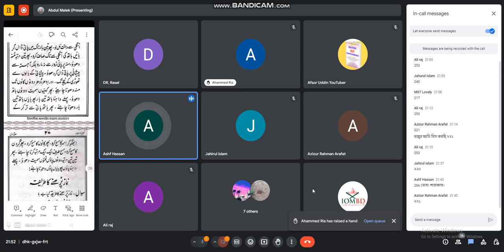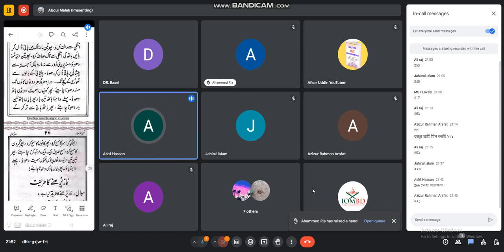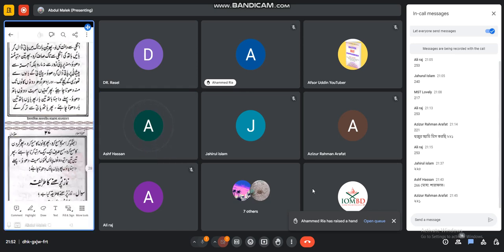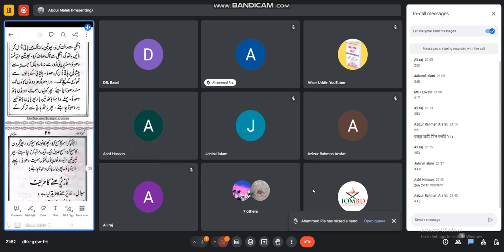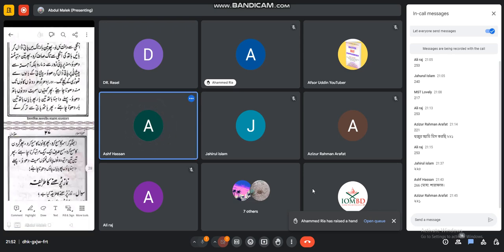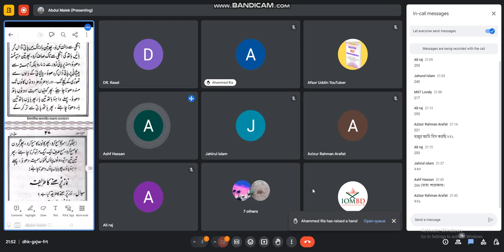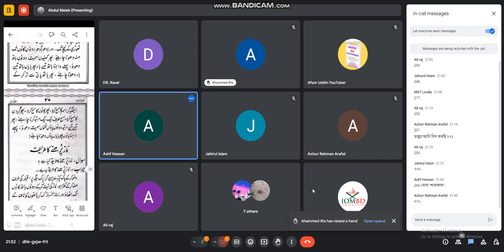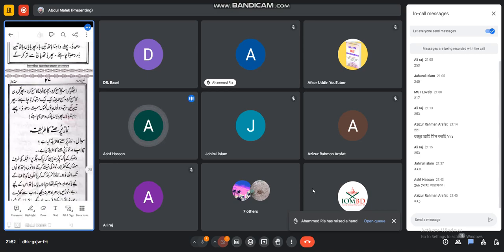তালিমুল ইসলাম ও সফাওতুল মাসাদীর স্যাম্পল ক্লাস। IOMBD| ইসলামিক অনলাইন মাদ্রাসা বাংলাদেশ |আলিম কোর্স।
আলিম কোর্স,
আলেম শিক্ষা কোর্,
৪ বছরের আলেম কোর্স,
ইসলামিক অনলাইন মাদ্রাসা বাংলাদেশ,
Islamic Online Madrasha Bangladesh,
IOMBD ,
মাওলানা কোর্স ,
দাওয়াহ কোর্স ,
আলিম প্রথম বর্ষ ,
Alim Course ,
Alim Course Online ,
A'alim Course ,
Alim Program ,
Girls Alima Course ,

নতুন ব্যাচে - ভর্তি চলছে!  ভর্তি চলছে!  ভর্তি চলছে!

আলিম কোর্স

👉 আপনি চার বছরে প্রস্তুতি মূলক দাওরায়ে হাদীস ক্লাসে ভর্তি হবার যোগ্যতা অর্জন করতে পারবেন আমাদের সম্পূর্ণ কোর্স করে।
👉 আপনি এই চার বছরে যে জামাতগুলো পড়তে পারবেন: উর্দু, মিজান, নাহুমির, হেদায়েতুন নাহু, কাফিয়া, শরহে জামি, শরহে বেকায়া, হেদায়া, জালালাইন, মেশকাত।
👉 আপনার মূল্যবান সময়গুলো নষ্ট না করে আপনার কর্মসংস্থান, চাকরি ও জেনারেল পড়ার পাশাপাশি আলিম হওয়ার যোগ্যতা অর্জন করুন।

✍যাদের জন্য এই কোর্স✍
* চাকরিজীবী
* বাবসায়ী
* প্রবাসী বাংলাদেশী
* ইউনিভার্সিটি ও কলেজের ছাত্র ছাত্রী
* কওমি মাদ্রাসার ছাত্র-ছাত্রী
* আলিয়া মাদ্রাসার ছাত্র-ছাত্রী
* অবসরপ্রাপ্ত চাকরিজীবী

✍আলিম কোর্সে  ভর্তি হবার শর্ত✍
* কোরআন শরীফ শুদ্ধ ভাবে পড়ার দক্ষতা থাকতে হবে।
* সপ্তাহে তিন দিন ক্লাস করার অদম্য ইচ্ছা থাকতে হবে।

✍আমাদের বৈশিষ্ট্যাবলী:✍
👉ক্লাসে প্রশ্ন-উত্তর পর্ব এবং ক্লাসের পড়া ক্লাসে আদায়ের নিশ্চয়তা।
👉আমাদের অনলাইনের পাশাপাশি অফলাইনে নিজস্ব প্রতিষ্ঠান রয়েছে (মাদ্রাসাতুত তাক্বওয়া আল ইসলামিয়া)
👉আপনি সরাসরি নির্দ্বিধায় পরীক্ষার রেজাল্ট নিয়ে বাংলাদেশের যেকোনো মাদ্রাসায় দাওরা হাদিসে ভর্তি হতে পারবেন।
👉প্রতি সপ্তাহের রবি ,মঙ্গল ও বুহস্পতি এশারের নামাজের পর দুই ঘন্টা ক্লাস হবে।
👉হুবহু আরবি এবারত, কোরআন থেকে অনুবাদ, ব্যাখ্যা ও হাদিস এর অর্থ বুঝার যোগ্যতা অর্জন করতে পারবেন ।

নাযেরা- নুরাণী- মক্তব কোর্স

✍কোর্সটি করে যা শিখবেন✍
👉আল কুরআনের যে কোনো স্থান থেকে দেখে দেখে খুব দ্রুত পড়ার সক্ষমতা লাভ করবেন।
👉তাজবিদের সকল নিয়ম হাতে-কলমে আয়ত্ত করতে পারবেন।
👉IOMBD এর নিজস্ব প্রকাশিত কায়দা রয়েছে যেখানে ৪০ টিরও বেশি নিয়ম কানুন রয়েছে যেগুলো আয়ত্ত করলে আপনি আন্তর্জাতিক মানের কোরআন তেলাওয়াতের দক্ষতা অর্জন করবেন।
👉আপনি সম্পূর্ণ কোরআন শরীফ উস্তাদের কাছে সরাসরি পড়তে ও শুনাইতে পারবেন। কোর্স শেষে আপনি হিফজ করার জন্য প্রস্তুতি গ্রহণ করতে পারবেন ইনশাআল্লাহ।

তাই আসুন আর দেরি না করে আপনি ইসলামের রাহবার হিসেবে আলিম কোর্সে ভর্তি হওয়ার জন্য ইসলামিক অনলাইন মাদ্রাসা বাংলাদেশ এর হোম পেজে গিয়ে হোয়াটসঅ্যাপ, স্কাইপি ও আমাদের প্রতিনিধির সাথে যোগাযোগ করুন এবং ভর্তি নিশ্চিত মূলক ফরম গ্রহণ করুন।

❤ জাযাকাল্লাহু খায়ের ❤